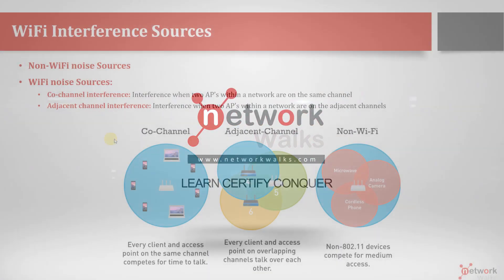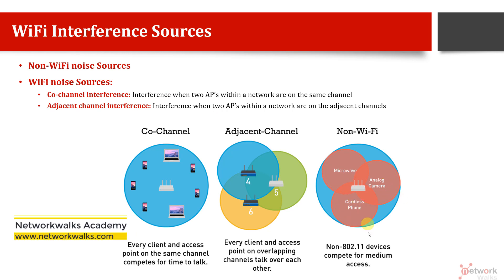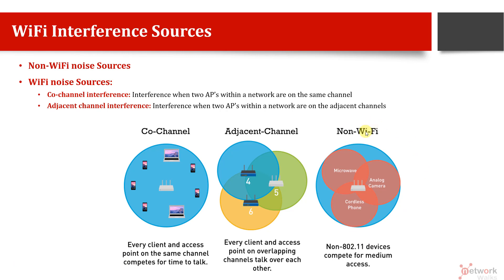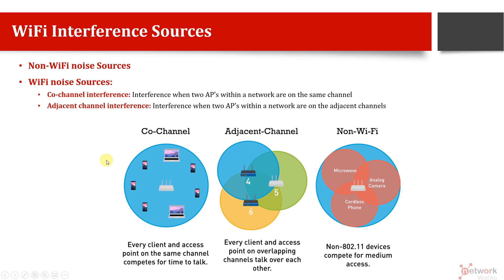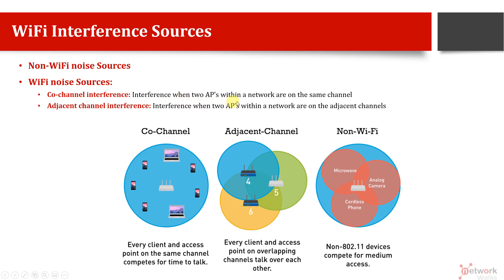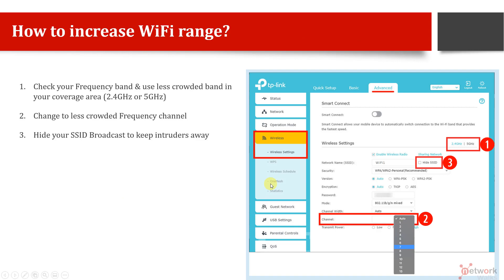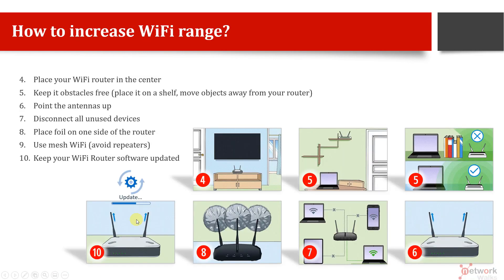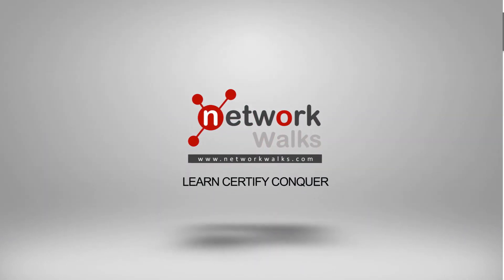WiFi Interference & Noise (Part-12)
In this video, our expert instructor has explained concisely that:
1. What is Non-WiFi noise?
2. What is Co-channel interference?
3. What is Adjacent channel interference?
4. Other minor topics